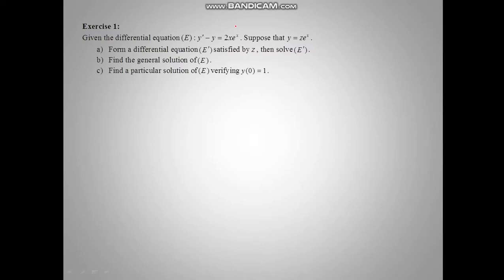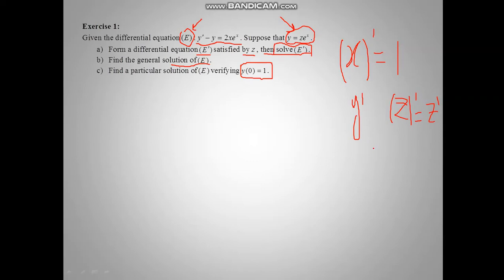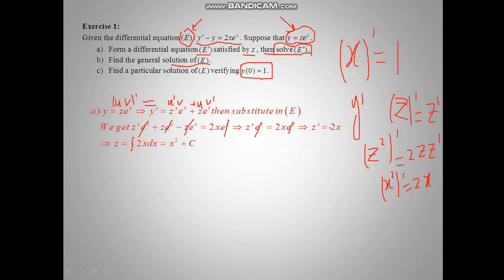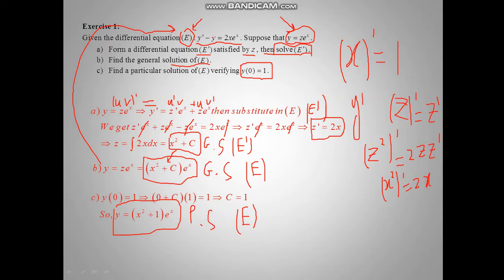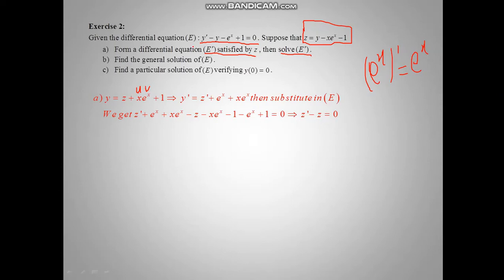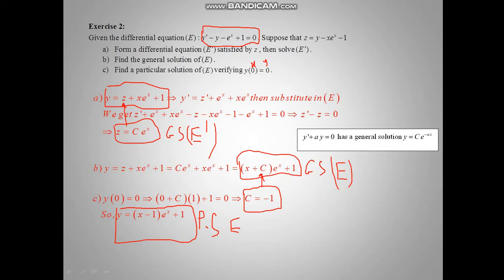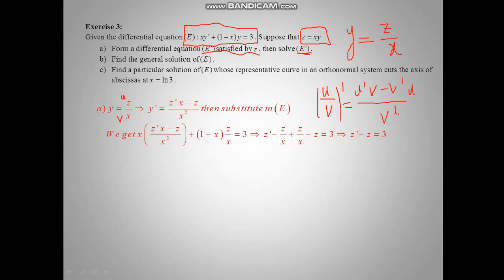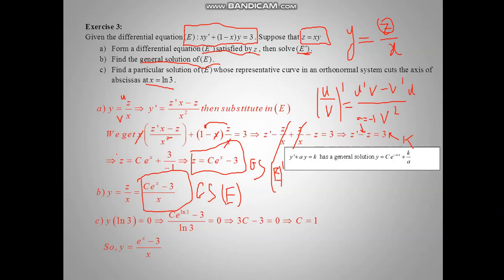Differential equations Solving Exercises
After this video , you will be able to solve easly all sessions of GS and LS about differential equation of first order.